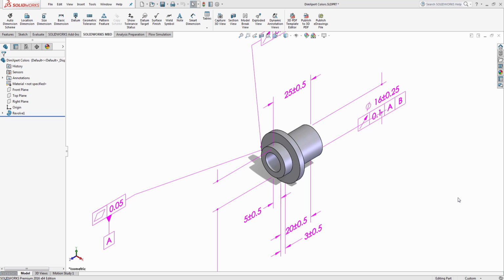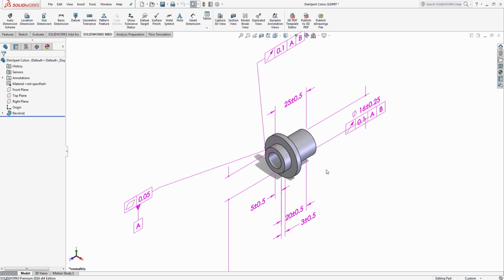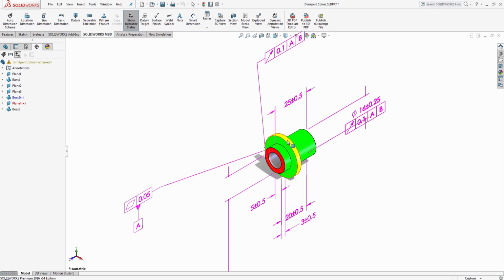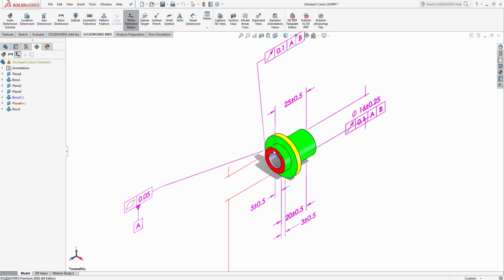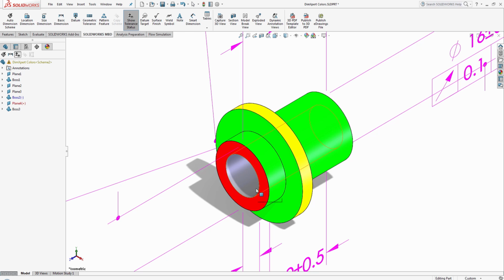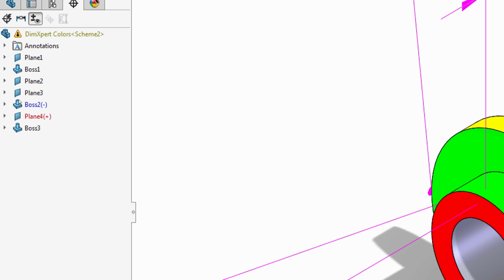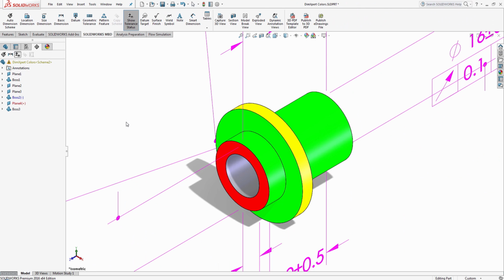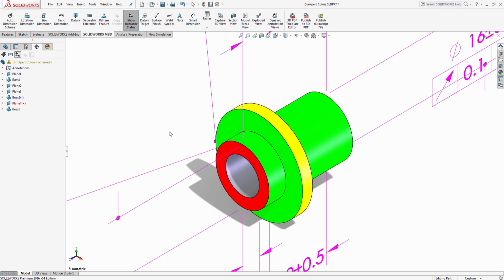SOLIDWORKS MBD - Understanding DimXpert Colors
Making sense of the colors that are applied PMI's to your models with SOLIDWORKS MBD.  Quick Tip presented by Charn Jivaphaiboonskdi of GoEngineer.